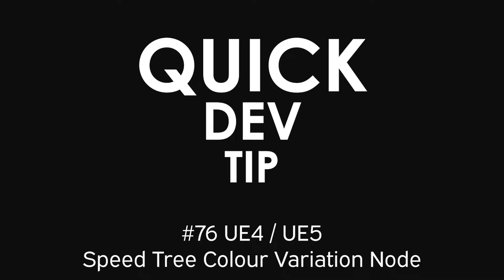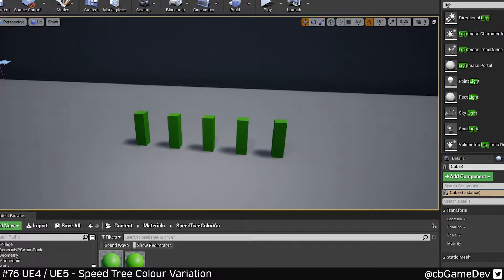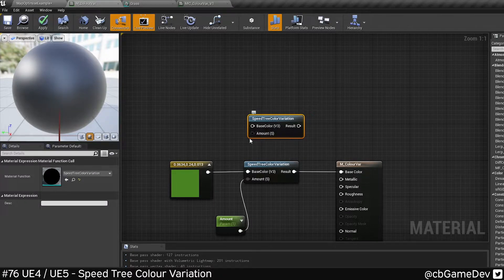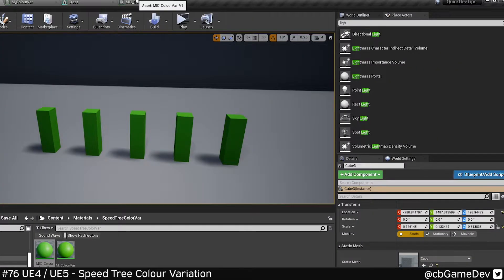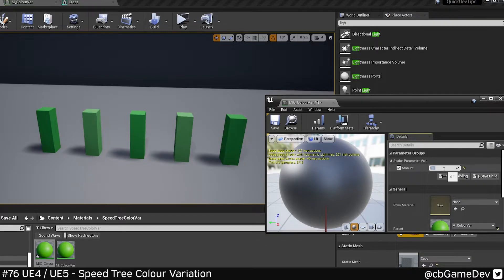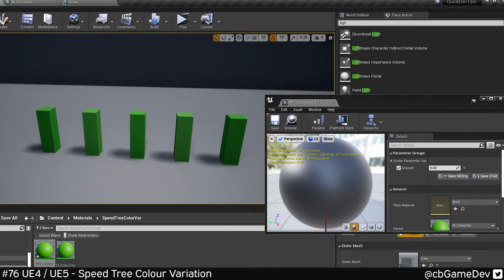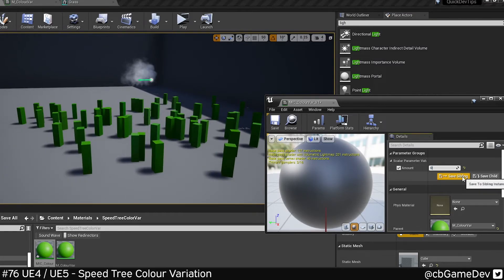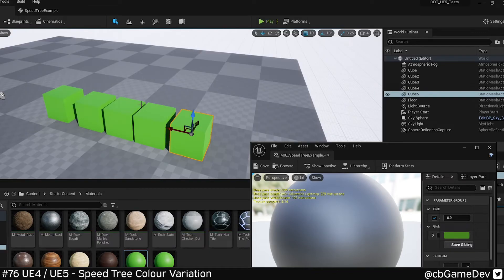Quick Dev Tip #76 UE4 / UE5 - Speed Tree Colour Variation